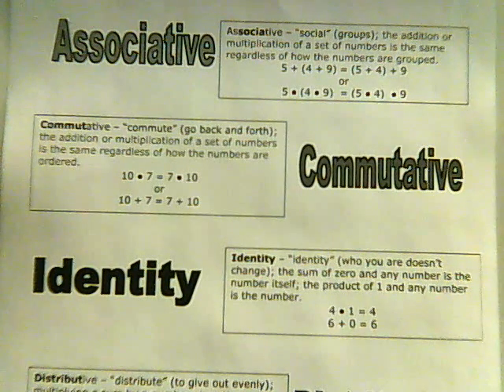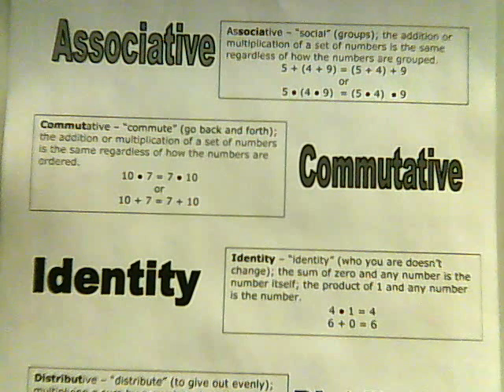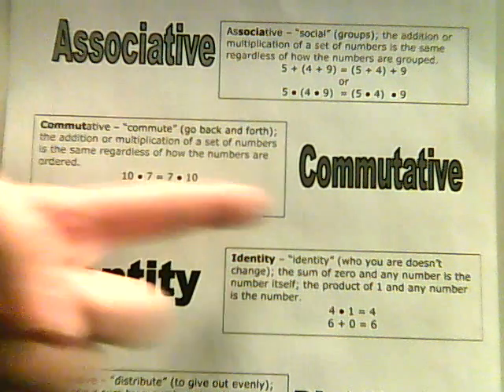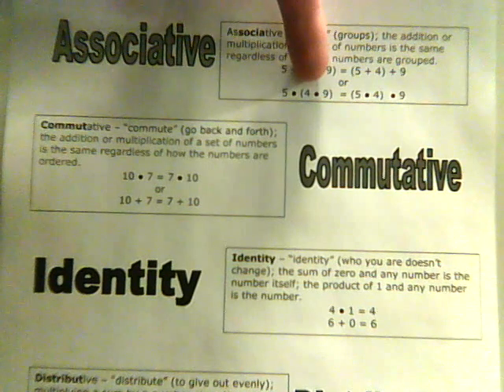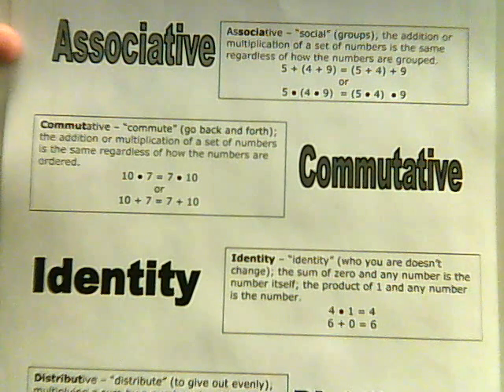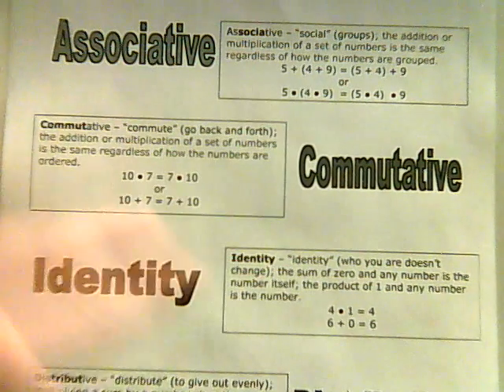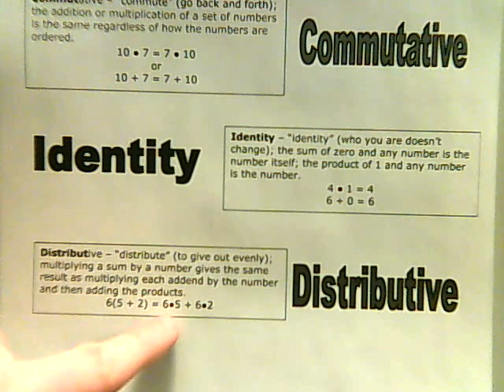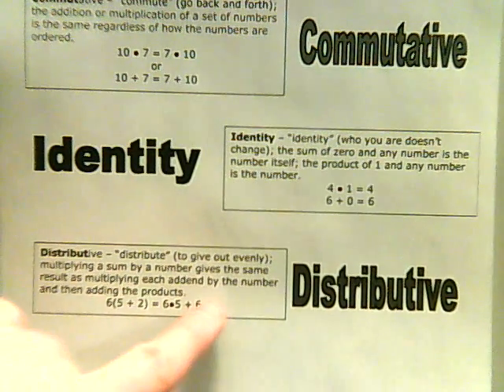Homework 90 - Properties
In this video I explain the basic facts regarding properties.